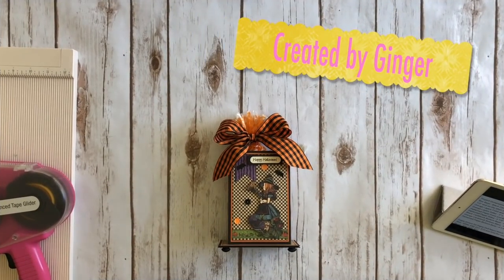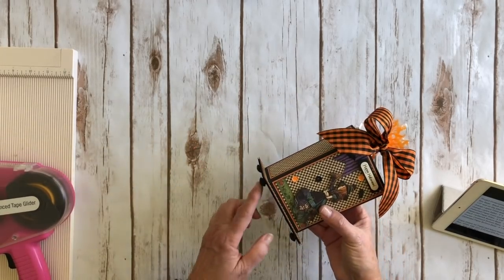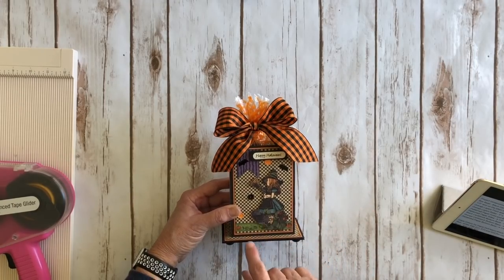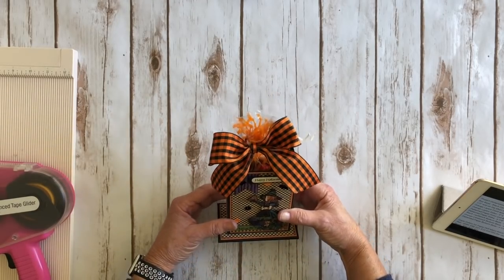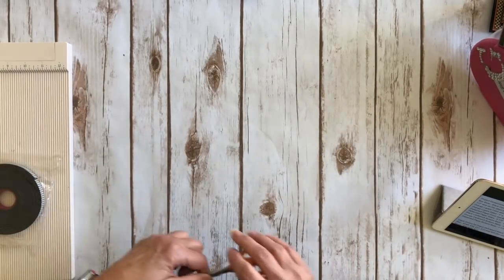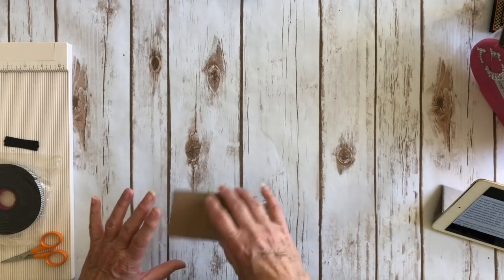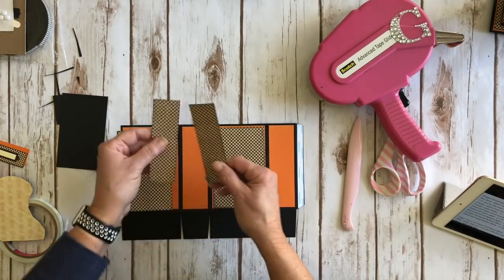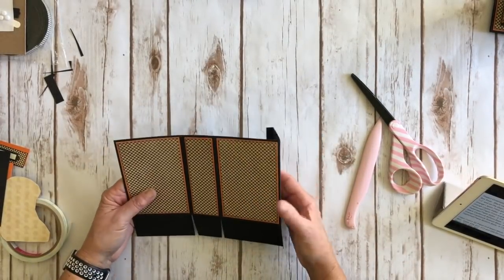SimplyG45 Halloween in Wonderland Treat Holder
Hello everyone! Today I’m sharing a fun SimplyG45 Halloween project with you. This is a fun way to give treats for Halloween. For this project I used the amazing G45 Halloween in Wonderland DCE.